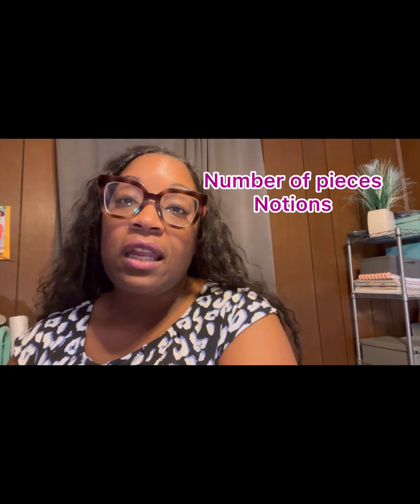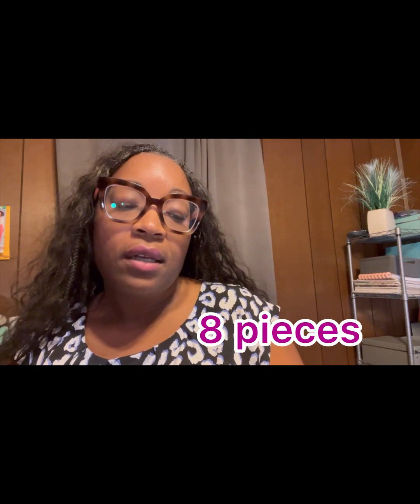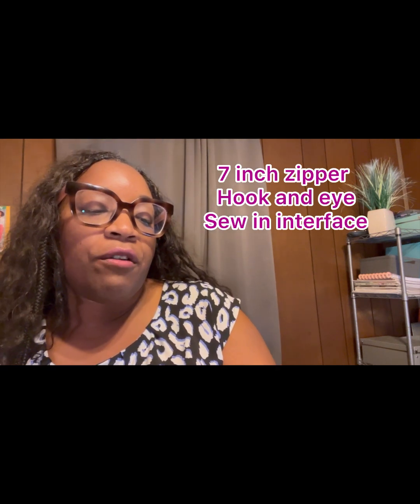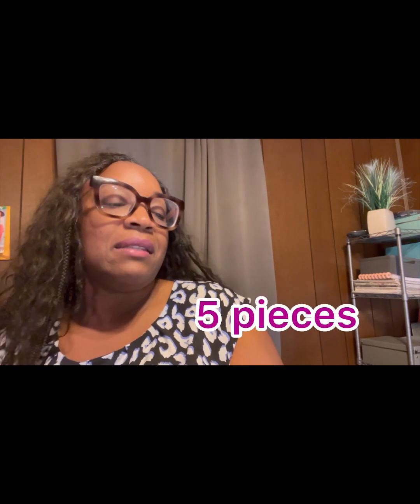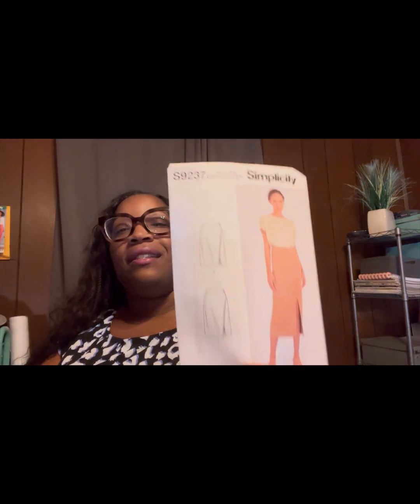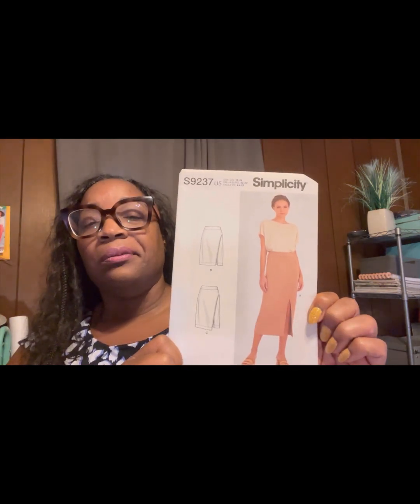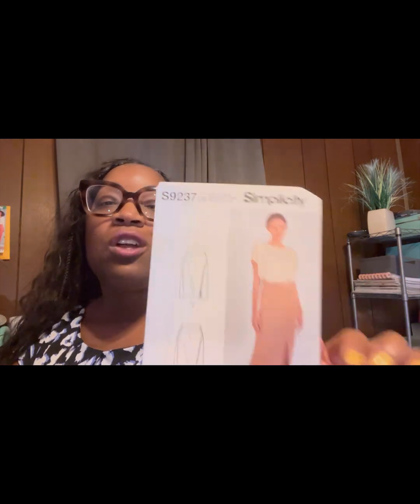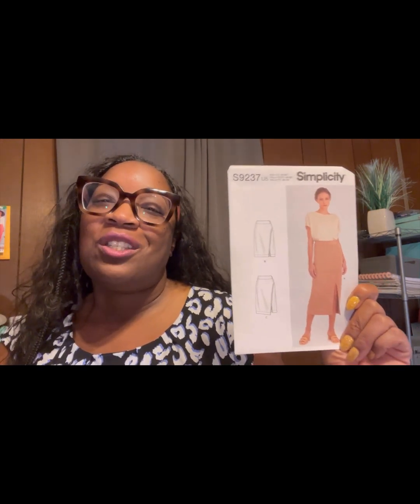#59 Corduroy Pencil Skirt | Which Will It Be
The day has come! Which pattern did I choose for my corduroy skirt???

Head over to my Instagram: @Zazi_K_Creations for other posts and pictures I’m capturing on this journey.